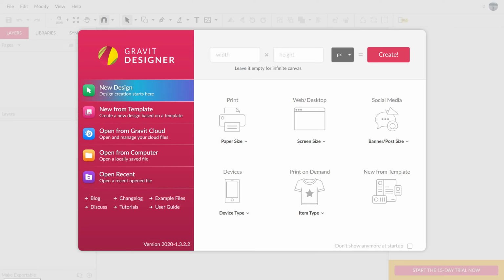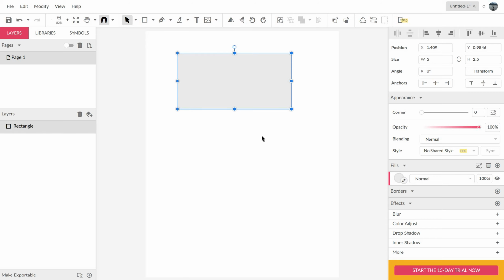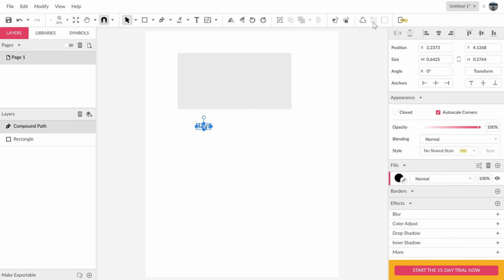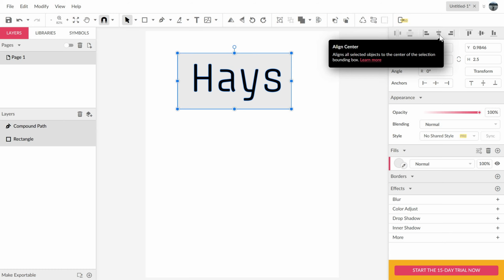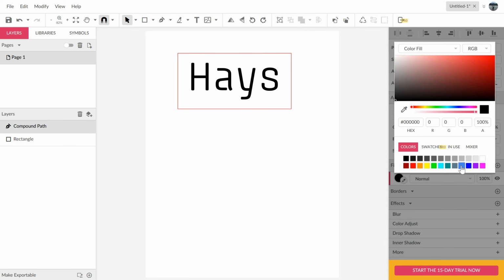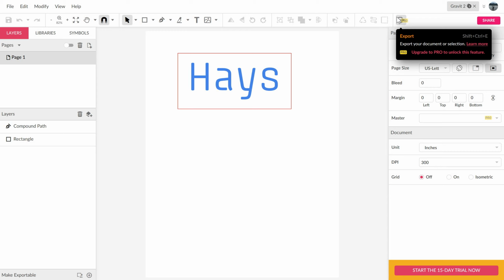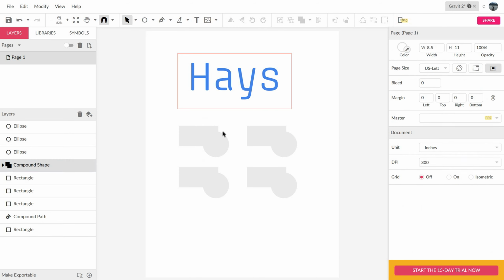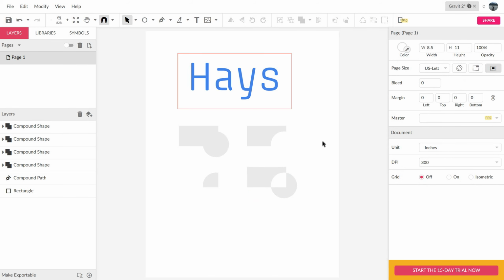M010 Gravit 2 walk through video